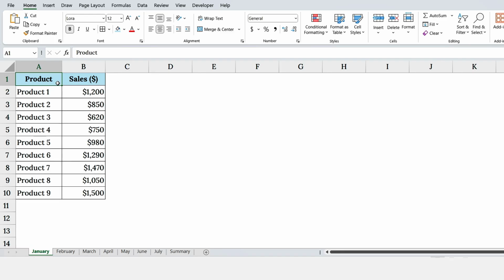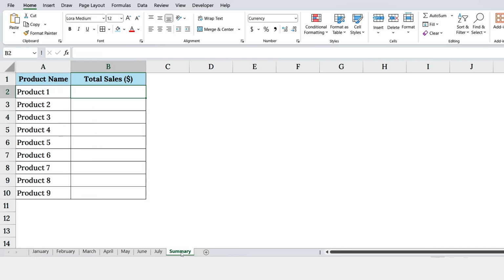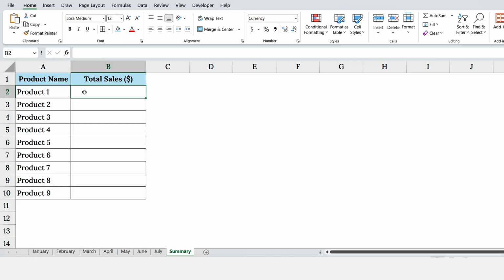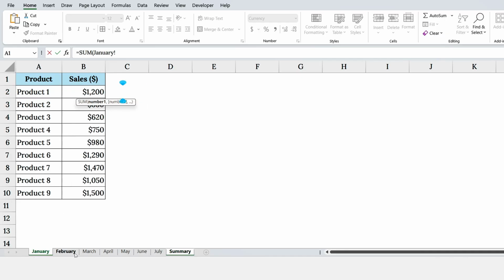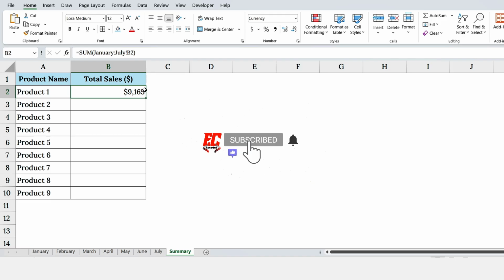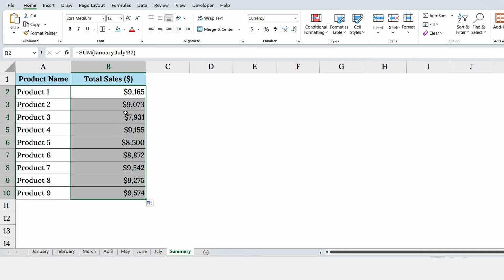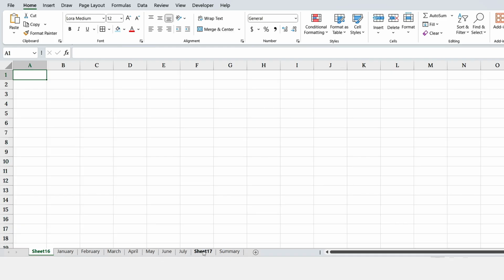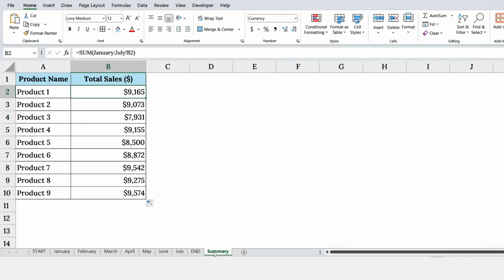Calculate Same Cells Across Multiple Sheets : Excel Tutorial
How to Calculate Same Cells Across Multiple Sheets : Excel Tutorials for Beginners

Tired of manually flipping through each worksheet to calculate monthly sales or department totals? In this step-by-step Excel tutorial, you'll learn how to sum the same cell across multiple sheets using just one powerful formula — no VBA or macros needed!

Whether you're tracking sales from January to July, compiling data across multiple Excel tabs, or building a summary sheet for monthly reports, this trick will save you time and clicks.

🔍 What you’ll learn in this video:
→How to use the 3D SUM formula in Excel
→How to sum the same cell (like B2) across multiple worksheets
→How to create a dynamic summary sheet for product totals
→A powerful trick using Start and End buffer sheets to include future sheets automatically
→Real-world example: Sales Manager Monthly Report across 7 sheets

💡 Perfect for:
→Office workers and sales teams managing monthly Excel reports
→Data analysts creating department summaries
→Anyone who wants to combine data across multiple Excel sheets

🎯 Skip the repetitive work. Make Excel do the heavy lifting — all with one simple formula!